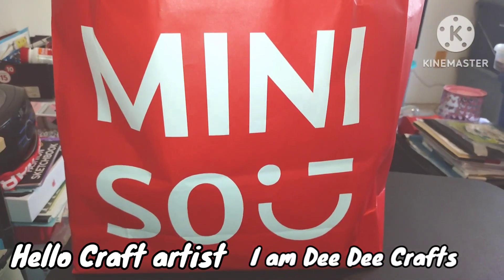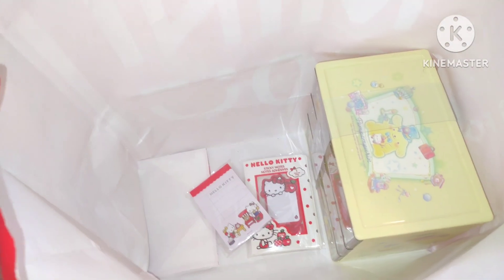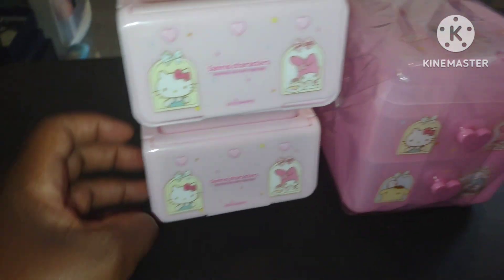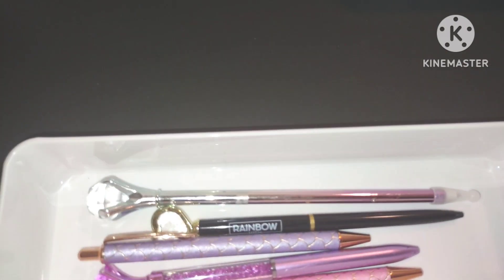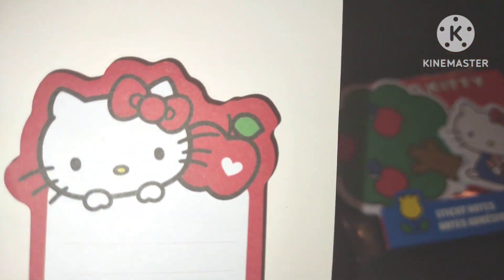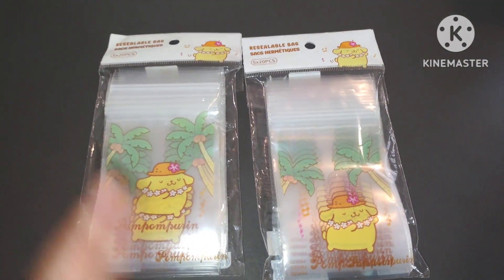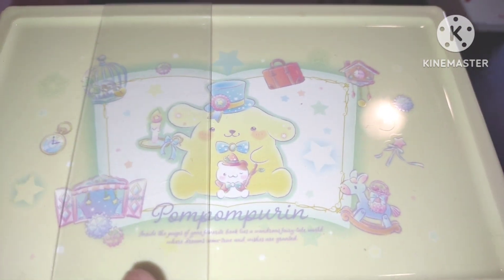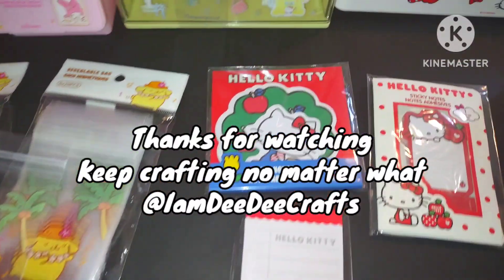Miniso Haul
Hello Craft artist it's time for a brand new Haul video and not from Dollar tree. I hope you enjoy this video from Miniso a Japanese store.